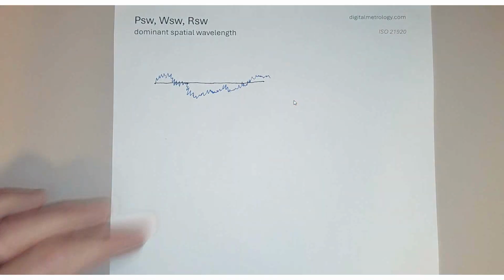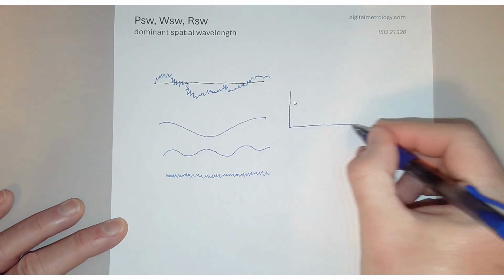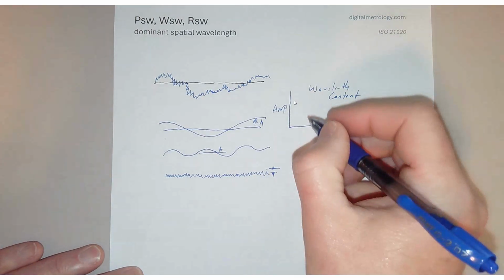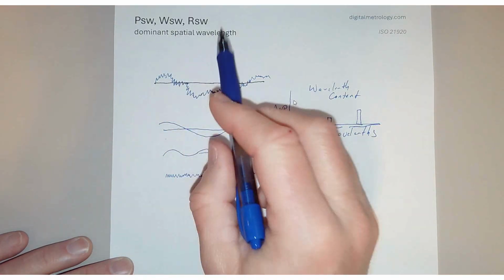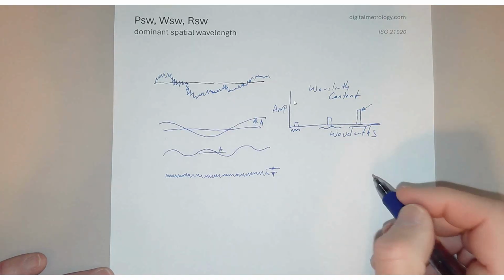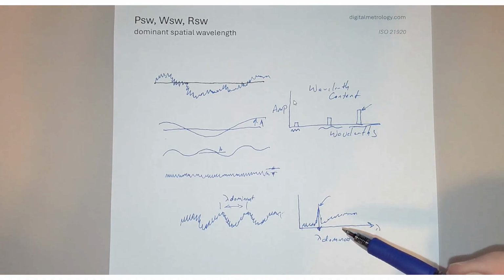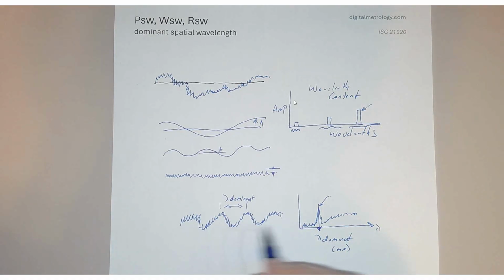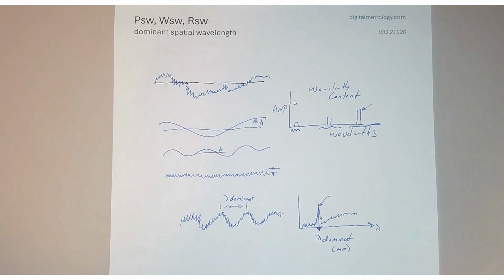Rsw, Wsw, Psw - Dominant Spatial Wavelength - Texture Parameters Videos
The Rsw surface texture parameters help locate a dominant spacing, or spatial wavelength, in surface roughness. That texture spacing might lead to noise, leaks, or other performance issues. The same calculation can be applied to the waviness profile (Wsw) or the primary profile (Psw).